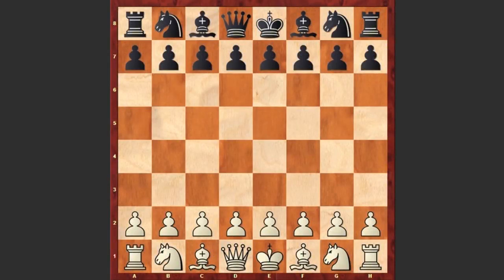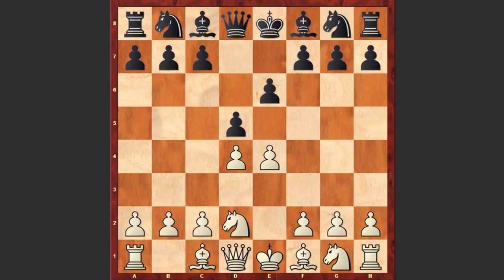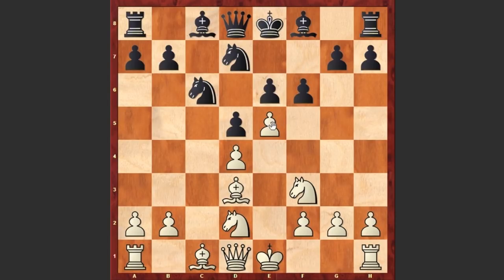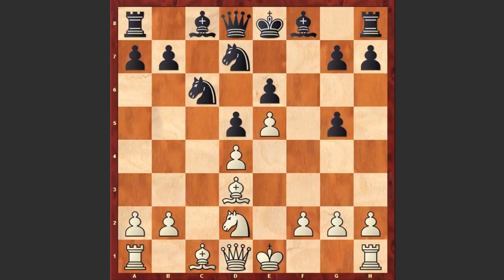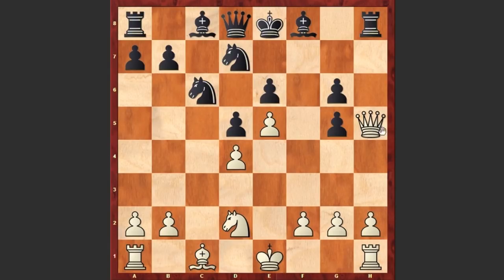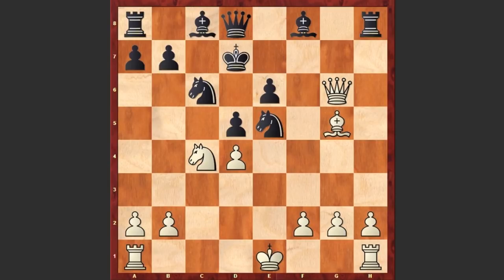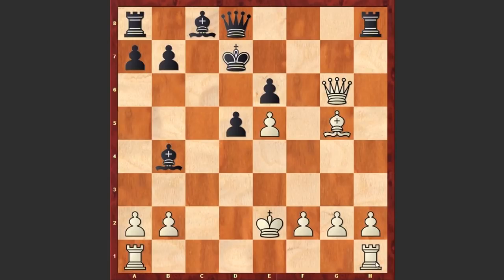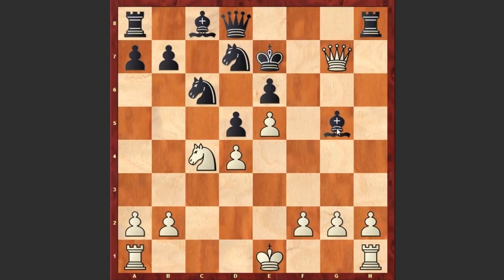Tal Sacrifices 3 Pieces And Checkmates On Move 16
Mikhail Tal vs Salnikov
Latvia (1970)
French Defense: Tarrasch. Closed Variation (C05)
1. e4 e6 2. d4 d5 3. Nd2 Nf6 4. e5 Nfd7 5. Bd3 c5 6. c3 Nc6 7. Ngf3 cxd4 8.cxd4 f6 9. Ng5 fxg5 10. Qh5+ g6 11. Bxg6+ hxg6 12. Qxg6+ Ke7 13. Nc4 Bh6 14.Bxg5+ Bxg5 15. Qg7+ Ke8 16. Nd6#
 1-0